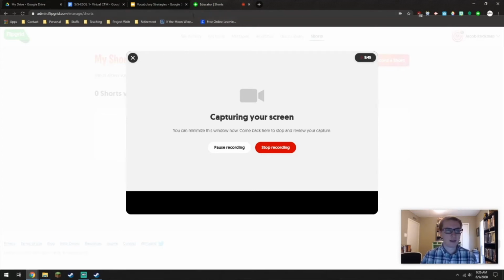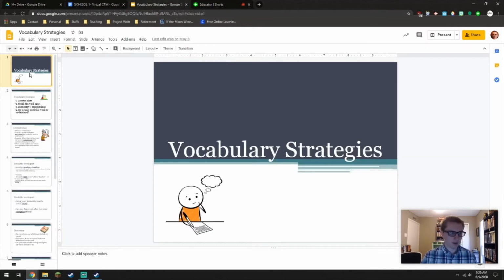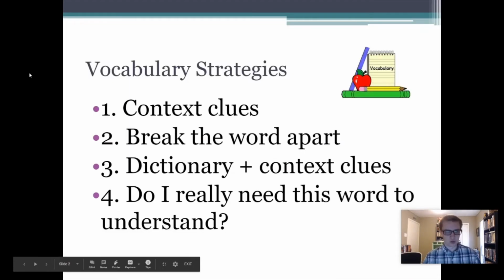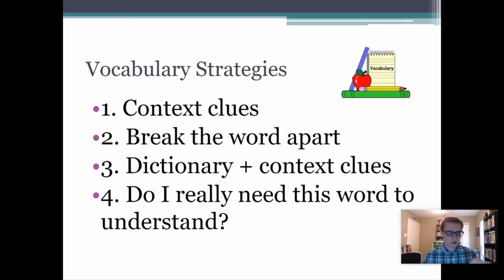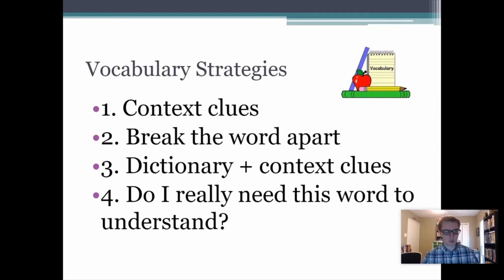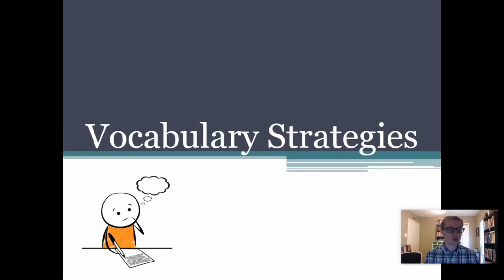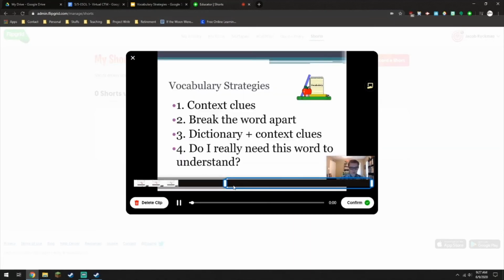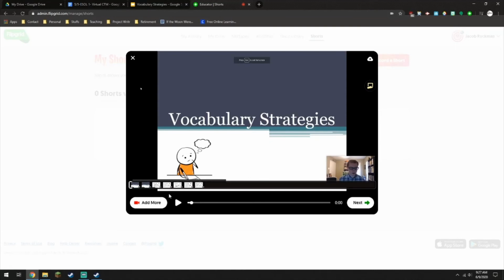Teaching Remotely with Flipgrid Using Screen Recording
Hello! Flipgrid recently introduced screen-recording, and so this is a quick tutorial on using Flipgrid Shorts to record your screen and teach remotely.